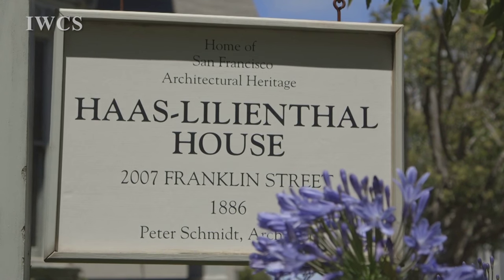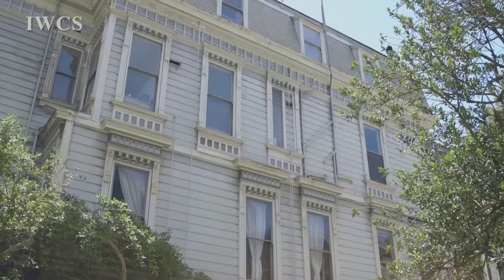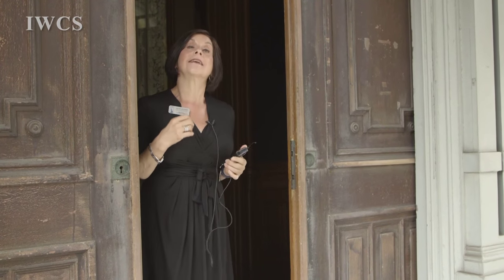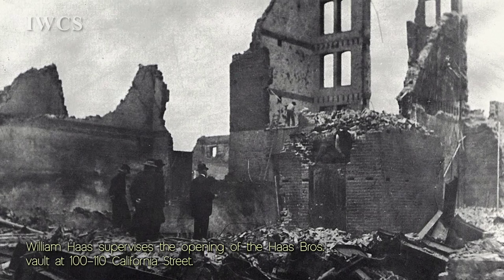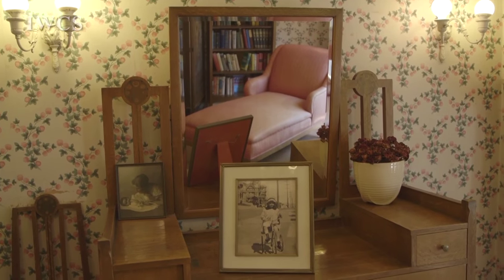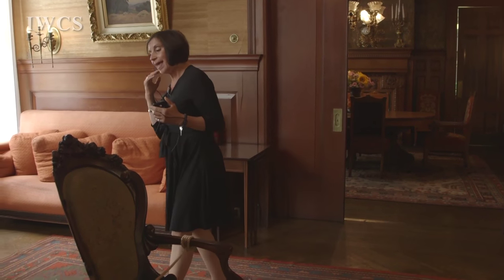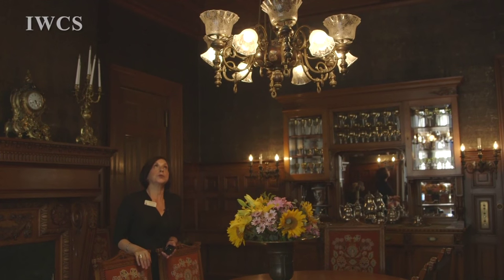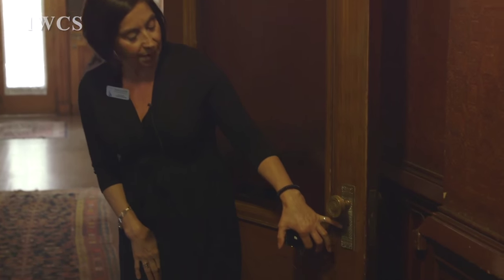Haas Lilienthal House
Standing in Franklin Street, the Haas-Lilienthal House, “a site of national cultural and architectural significance”, is a Queen Anne Victorian architecture designed by Peter Schmidt in 1886. As a modern residence built of redwood and fir, the house tells the stories of the early immigrants presenting some insights into Victorian era in San Francisco. While withstanding the major earthquakes and devastating fire in the past and being beautifully preserved in a good condition, it was identified as one of the thirty-four inaugural National Treasures in America in 2012.